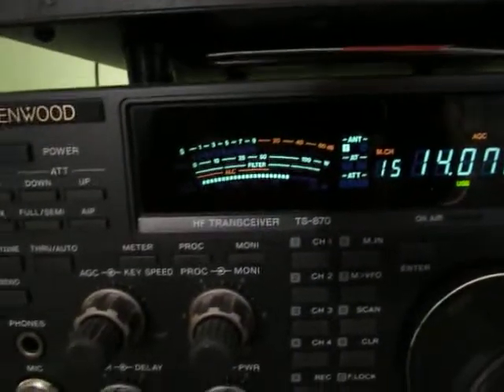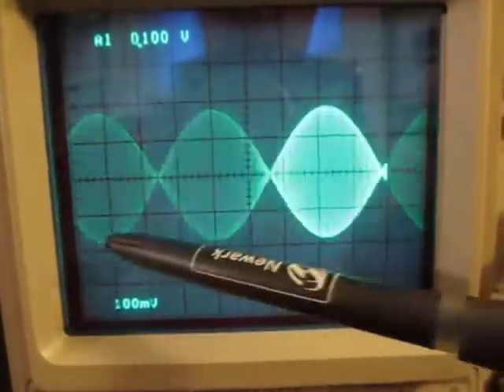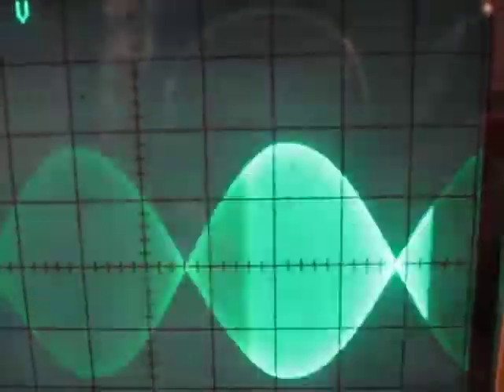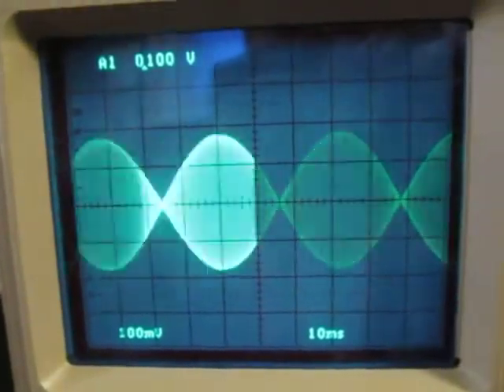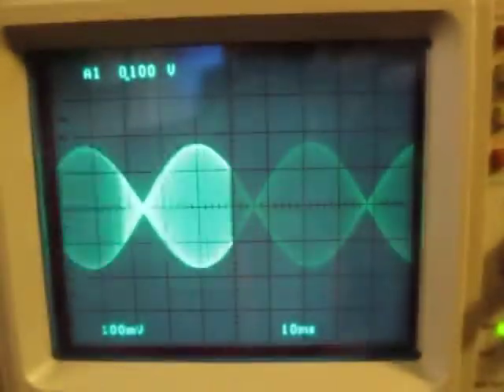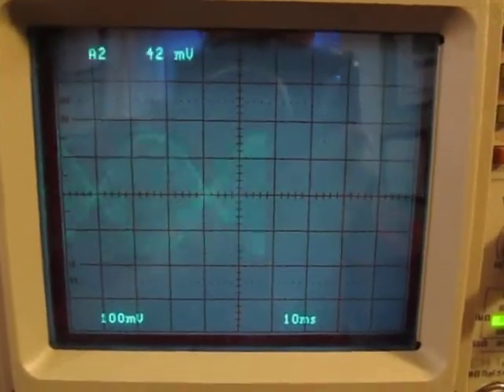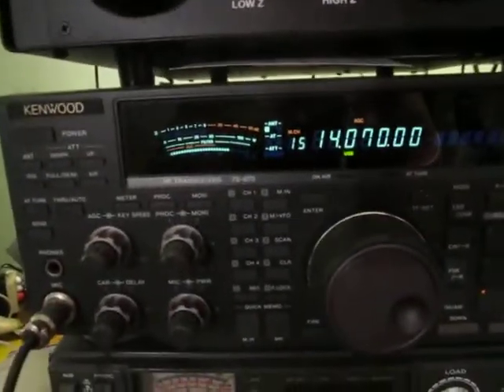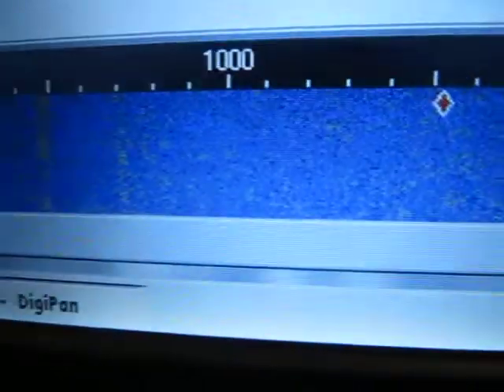#71: Proper PSK31 Audio Level setup with a scope, RF power meter, and ALC indicator.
This video shows how to properly adjust the audio drive levels from the computer sound card into your transmitter to avoid overdriving and creating a "dirty" PSK31 signal.  It shows one example of what the distortion looks like on the RF envelope.  Note that other rigs may distort "differently" than the one shown here.  However, when adjusted properly, the RF envelope of all rigs should look similar to the "good" waveform shown here.  The video shows that by adjusting the audio drive level to the point where there is barely any ALC action, or even none at all, will result in a clean PSK31 output.  Personally, I like to adjust the audio level down just past the point where the ALC shows any activity, then go a little lower until the RF output power just begins to drop.  This ensures that the transmitter is not doing any limiting or control of the RF output power, and will give a very clean result.  You may choose to simply use the audio drive level as the main power control to drop the output from 100W to 10-20W for PSK31 (without touching the RF Power control on the rig).  This will give a nice clean output also.  Note that the RF power amplifier in most modern rigs is only rated for continuous operation at about 1/4 the full PEP rated power.  Since PSK31 is near 100% duty cycle, it would be a good idea to keep the power well below 25W on a 100W rig.  I typically run about 10W with great success.  The video also discusses the scope setup a little, as well as a nice easy way to couple the RF signal into the scope using an unused antenna port on a tuner (making absolutely sure NOT to transmit directly into the scope.  Here is some information on the interface between the radio and the computer: